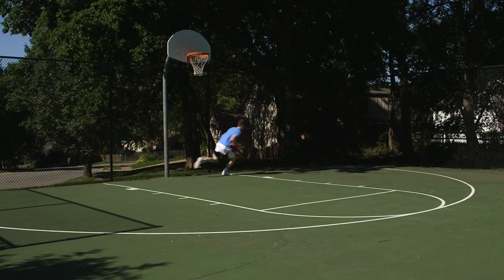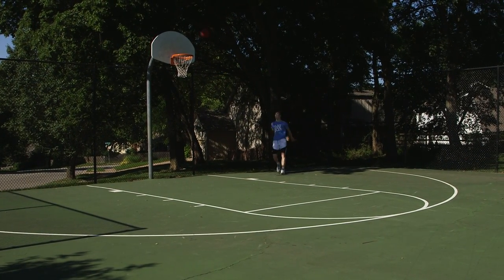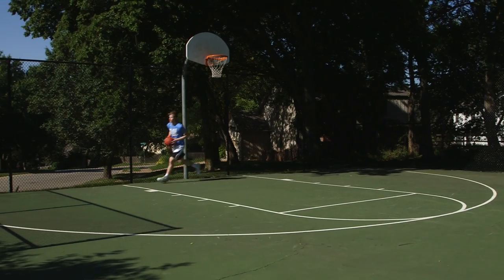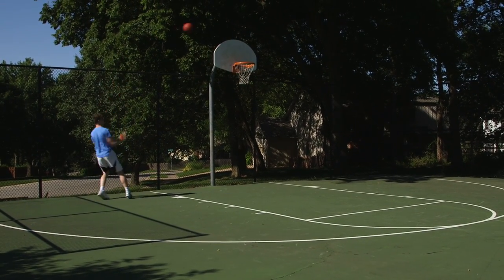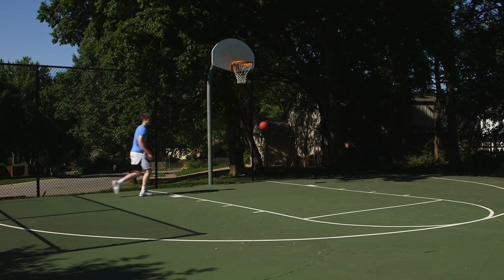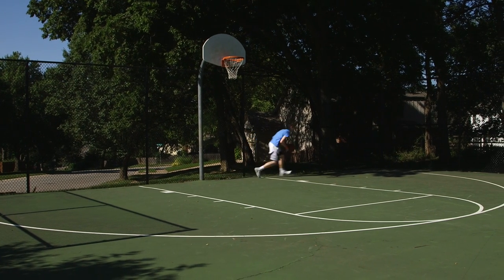Nash Short Corner